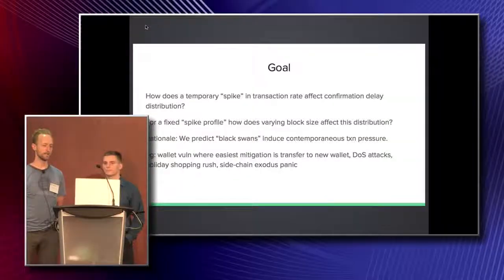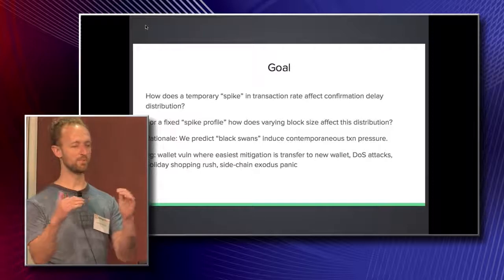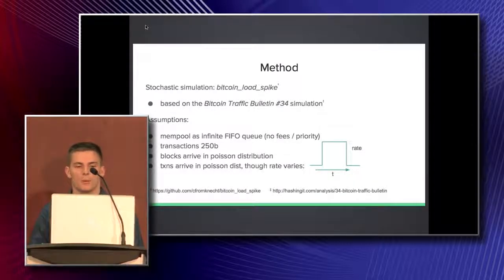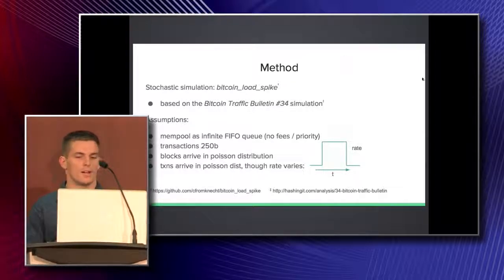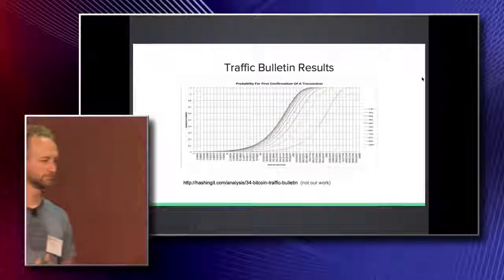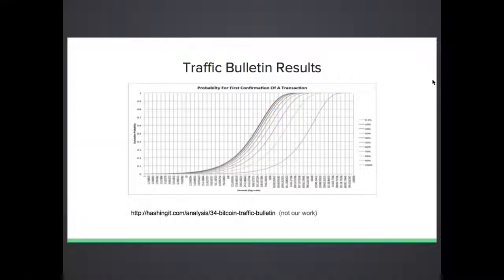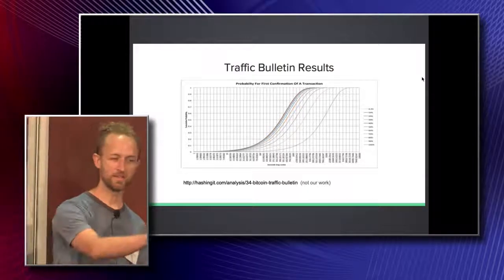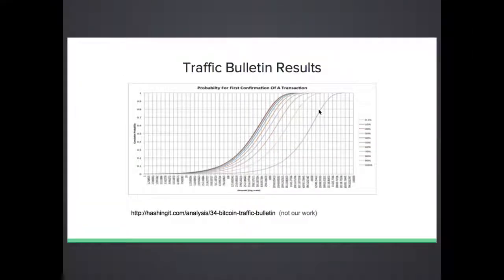Stochastic Modeling of Bitcoin with Dynamic Block Sizes - Conner Fromknecht, Nathan Wilcox